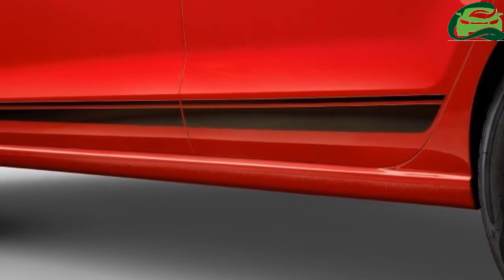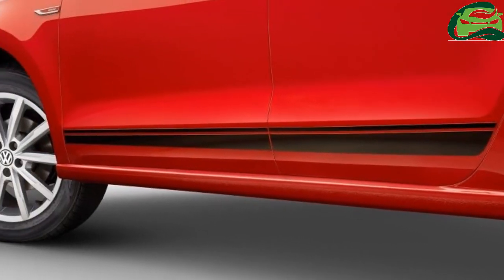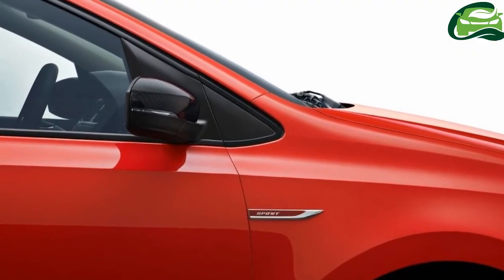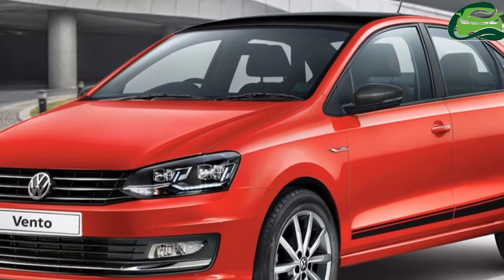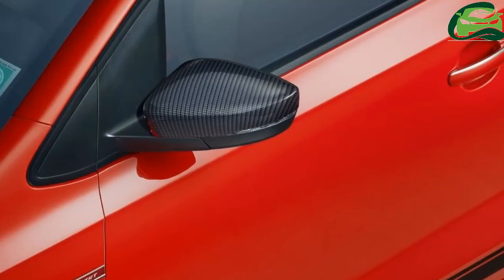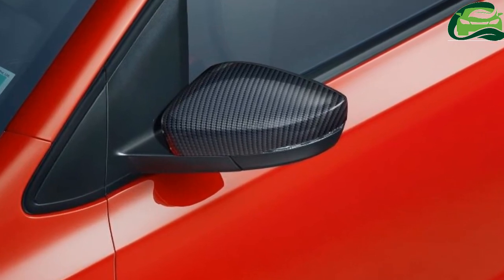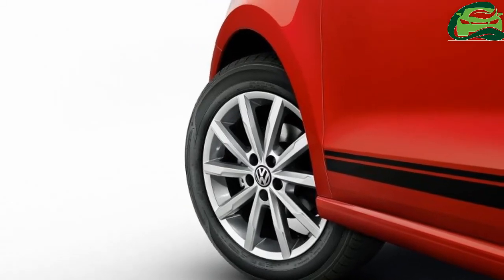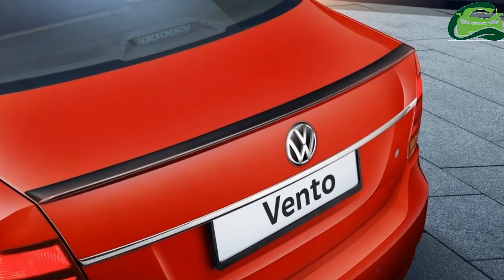VW Vento Sport introduced in India